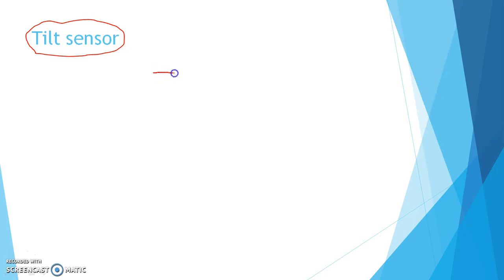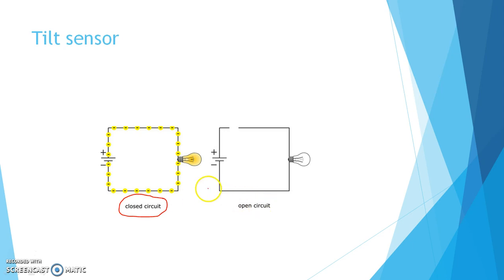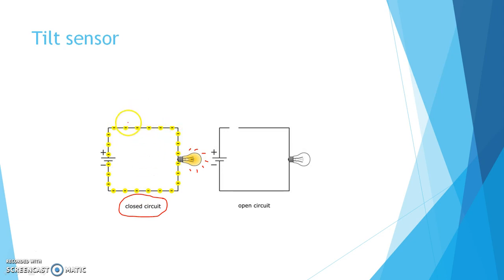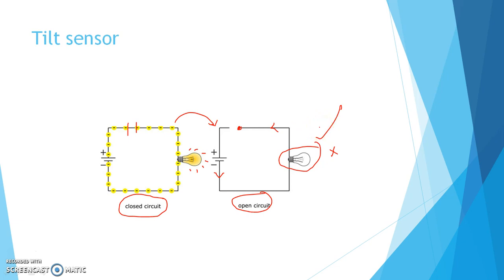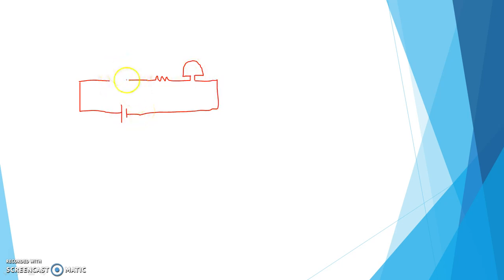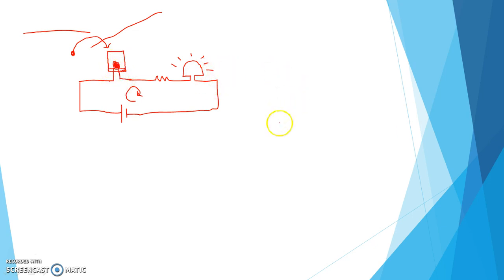Tilt Sensor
Tilt sensors are devices that produce an electrical signal that varies with an angular movement. These sensors are used to measure slope and tilt within a limited range of motion